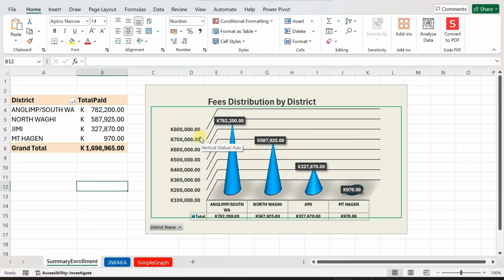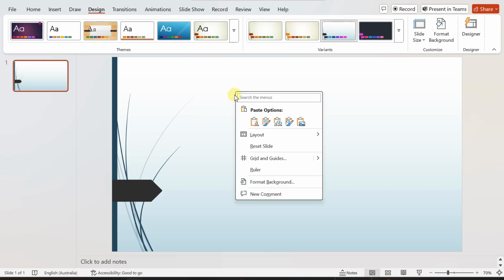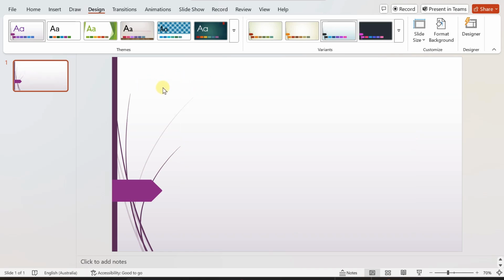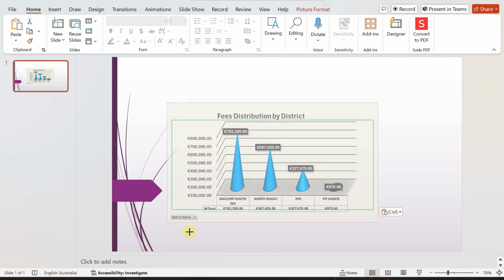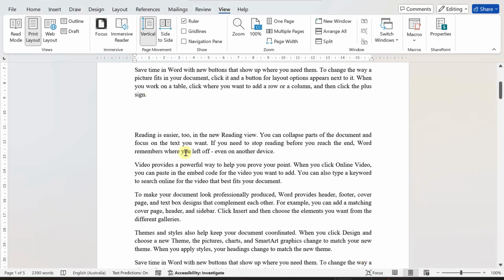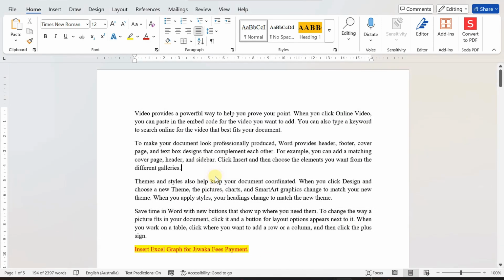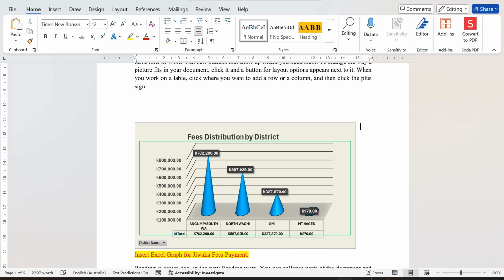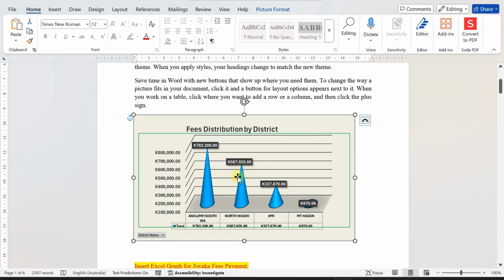How to Insert a Graph in PowerPoint & Word - Step-by-Step Guide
In this video, I’'ll walk you through the process of adding a graph to your presentation or word document  to make your data visually appealing and easy to understand.
In this video, you'll learn:
1. How to open PowerPoint and select the slide where you want to insert the graph.
2. How to copy a Chart from Microsoft Excel and insert into PowerPoint
3. Insert a copy also in Microsoft Word Document
5. Tips and tricks to format your graph for a professional look.